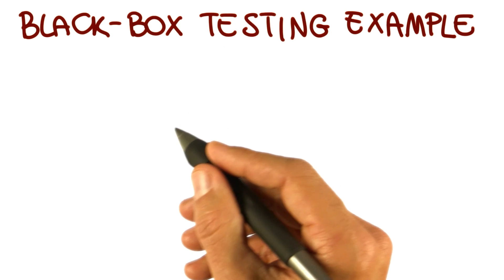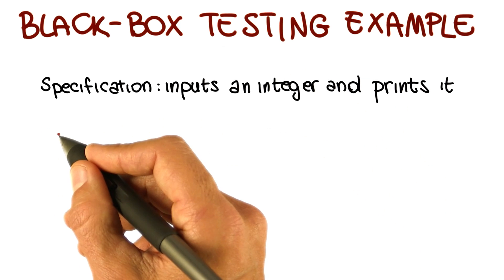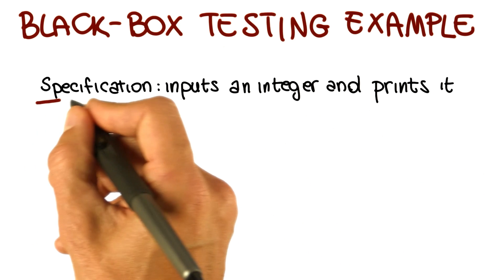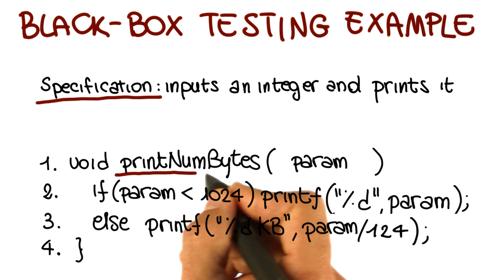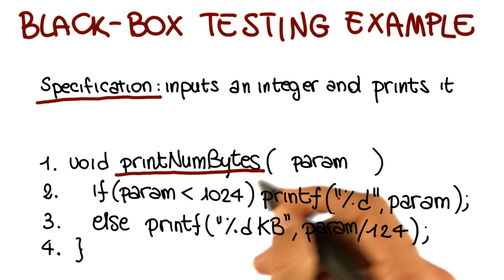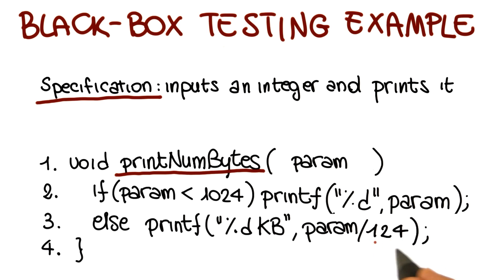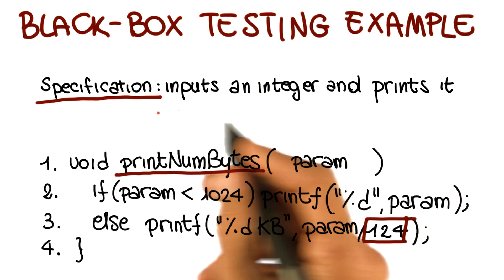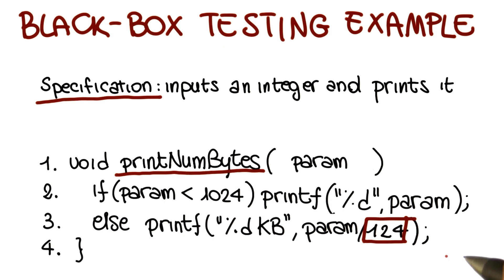Black Box Testing Example - Georgia Tech - Software Development Process